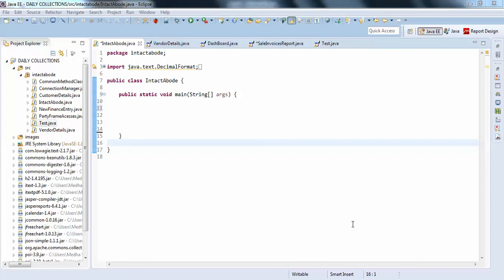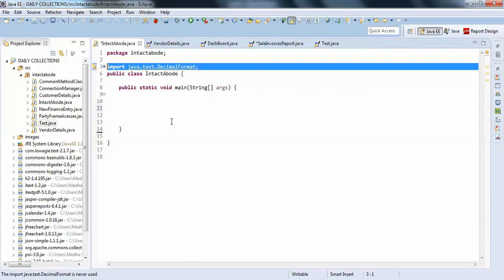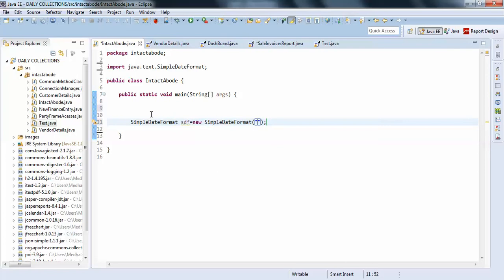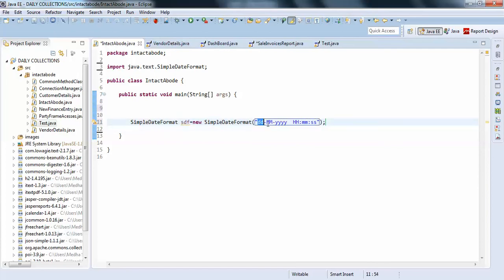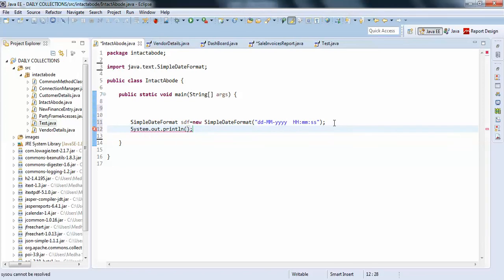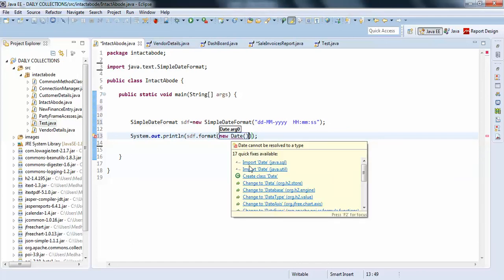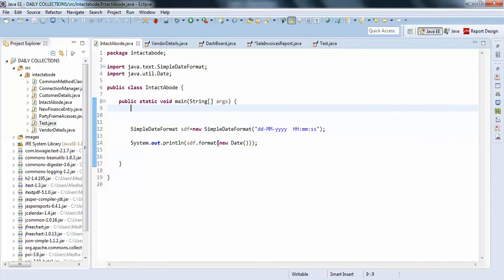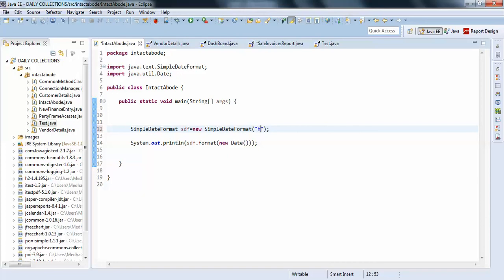HOW TO GET DATE AND TIME LIKE DATE MONTH YEAR HOURS MINUTES AND SECONDS IN JAVA- Intact Abode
HOW TO GET DATE AND TIME LIKE DATE MONTH YEAR HOURS MINUTES AND SECONDS IN JAVA